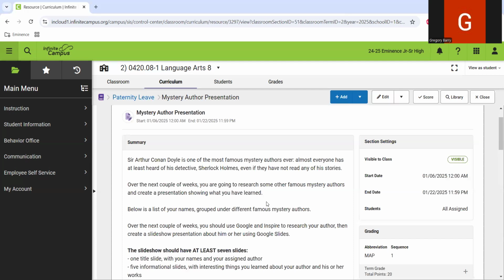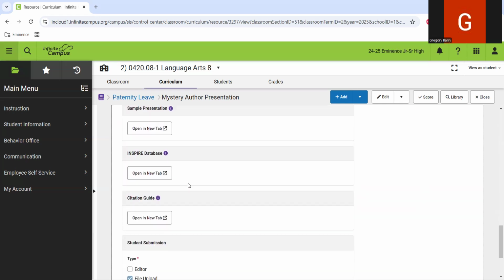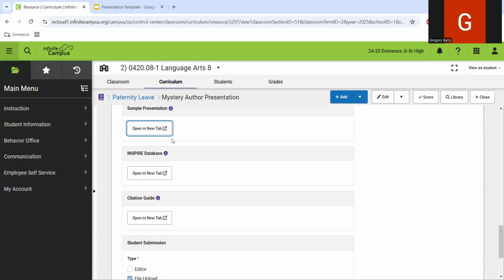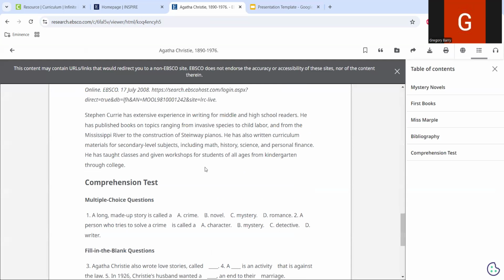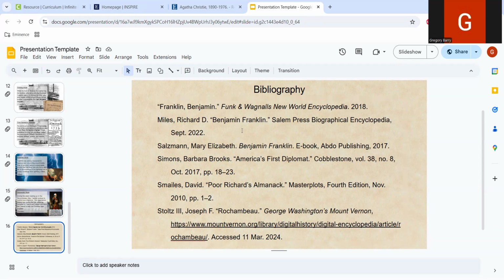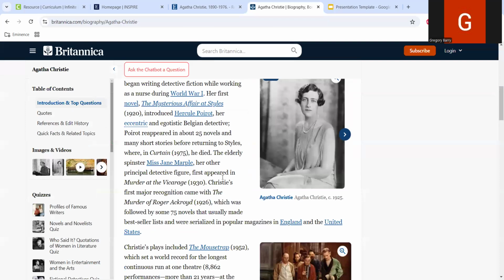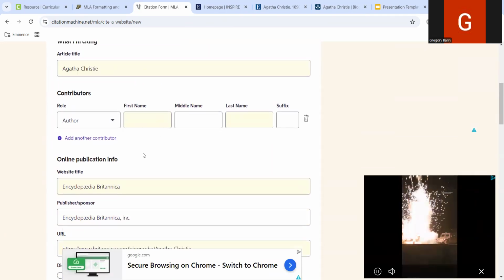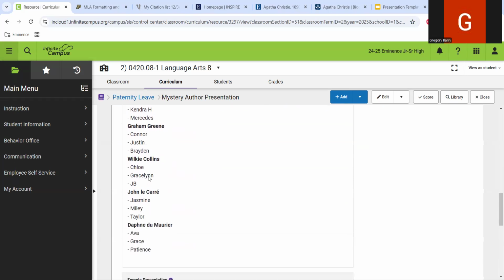8 Presentation Intro